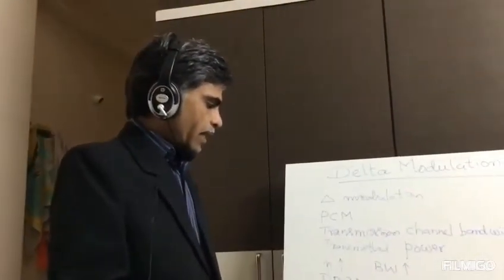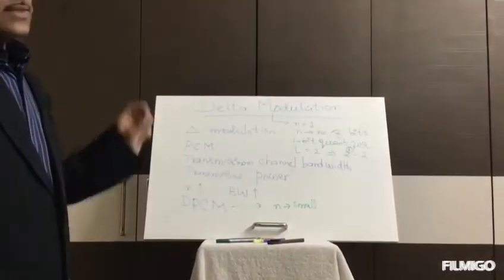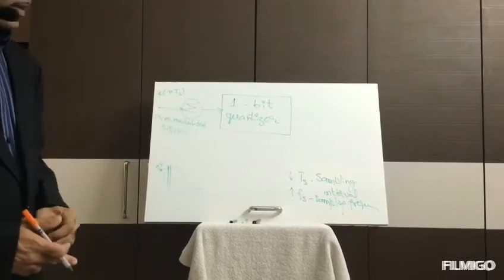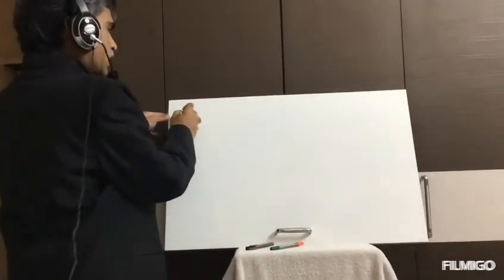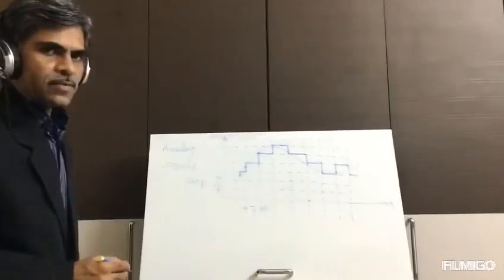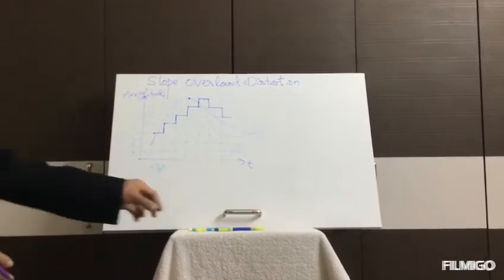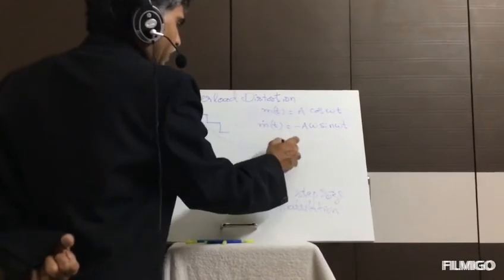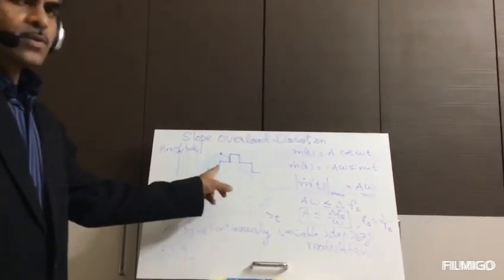Delta Modulation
Tutor: S L Narasimha Reddy
Course: GATE
Subject: Communications